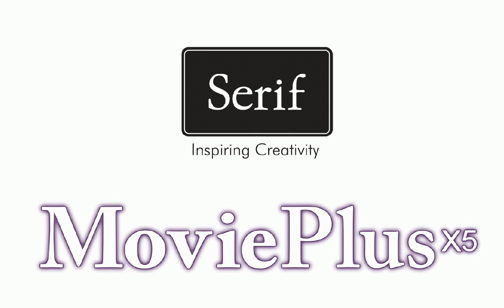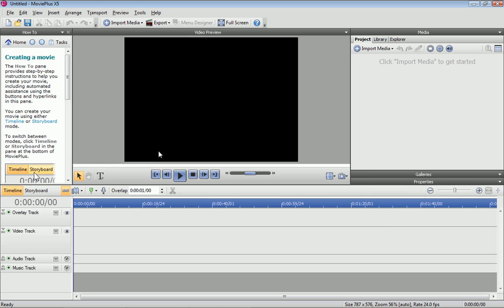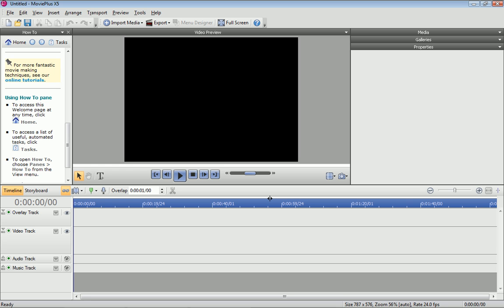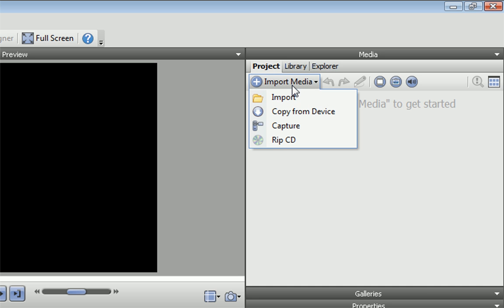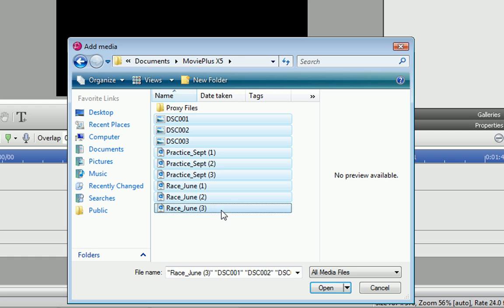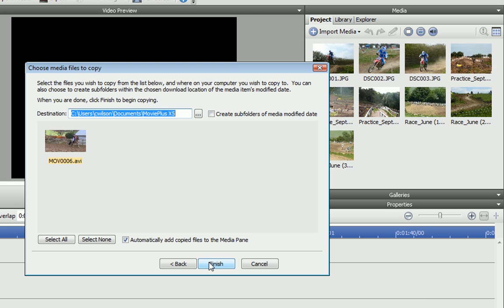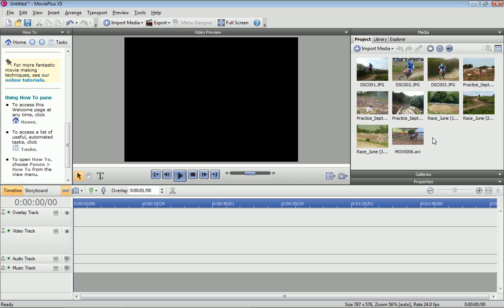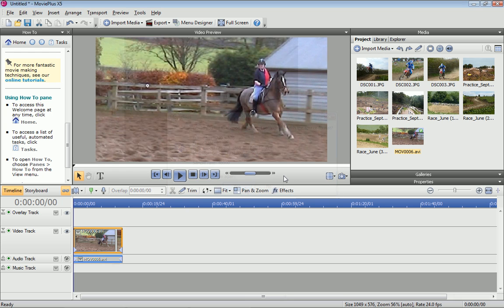Serif MoviePlus X5 Tutorial - Importing Media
Introducing MoviePlus X5 by Serif. Described as 'High Definition Video Editing Made Easy', MoviePlus X5 is the complete package for creating brilliant home movies. This tutorial covers all you need to know about importing media into your MoviePlus projects.